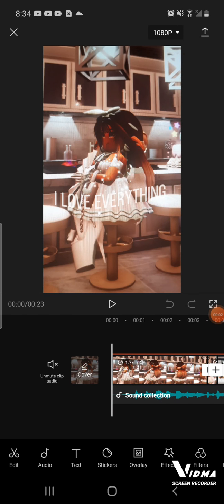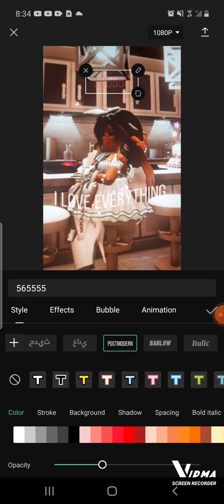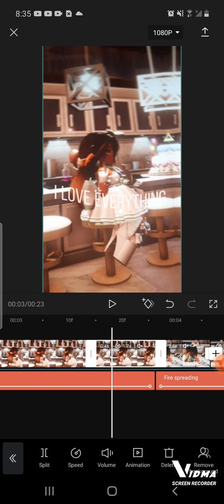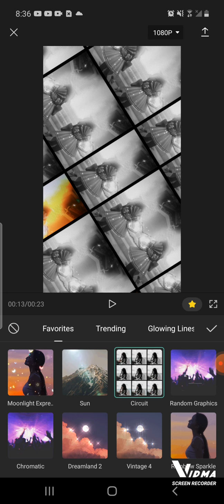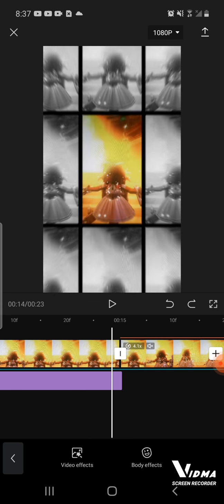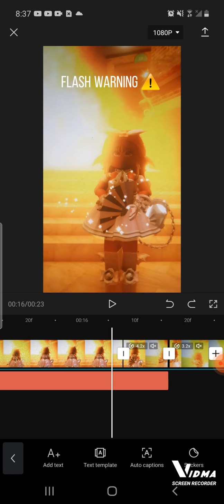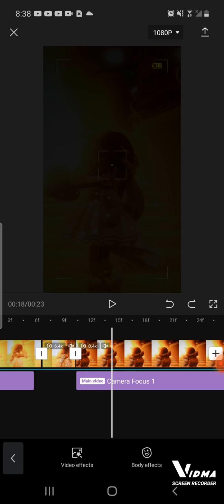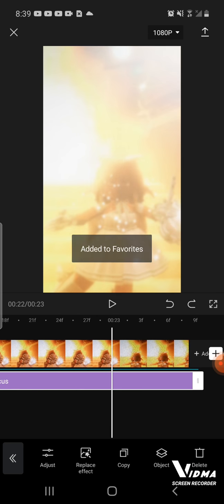how I edit lazy 😒😩😳✋